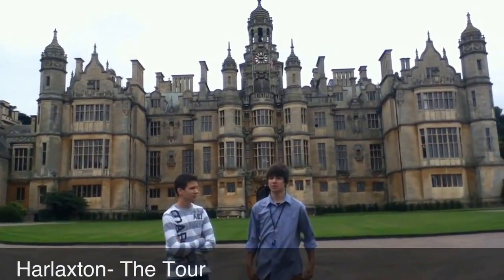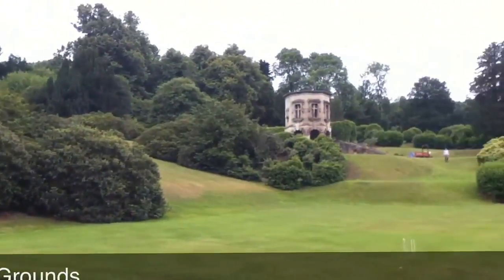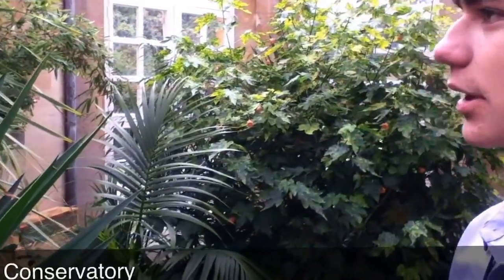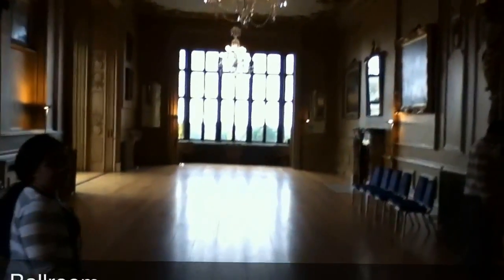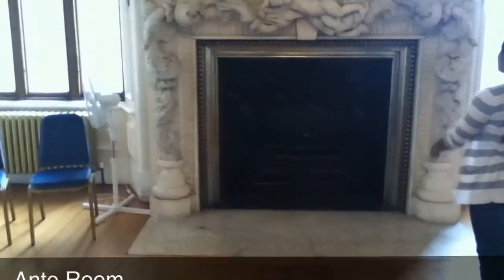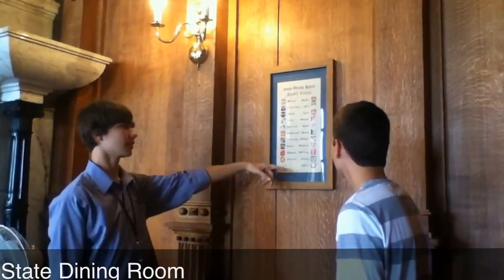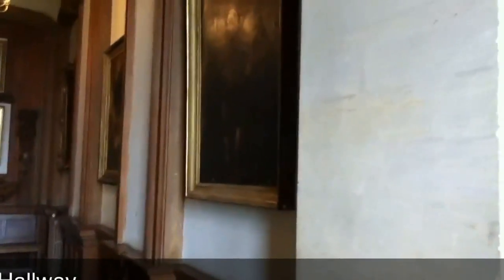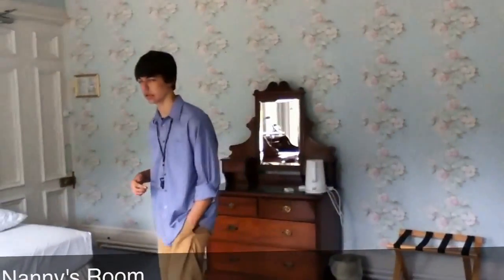A Tour of Harlaxton Manor by Gatton Academy Students